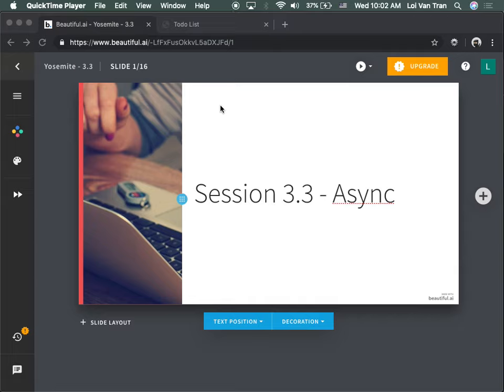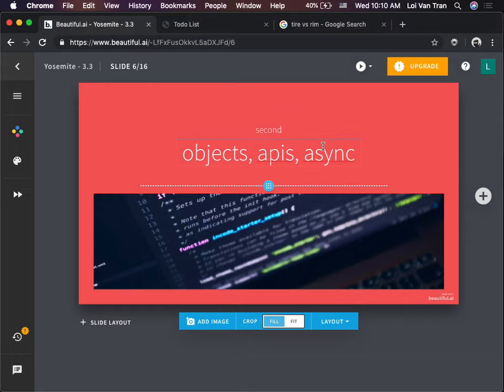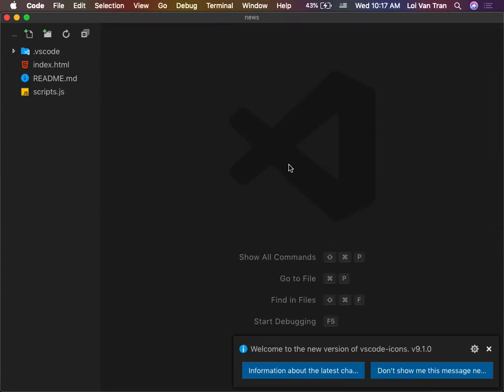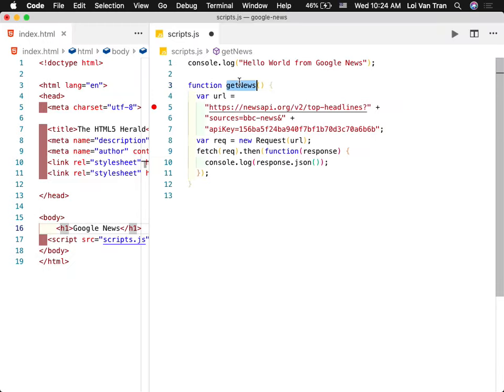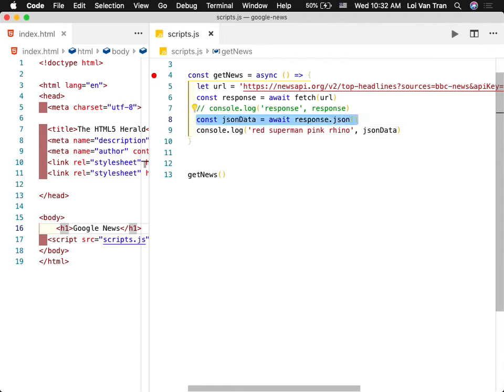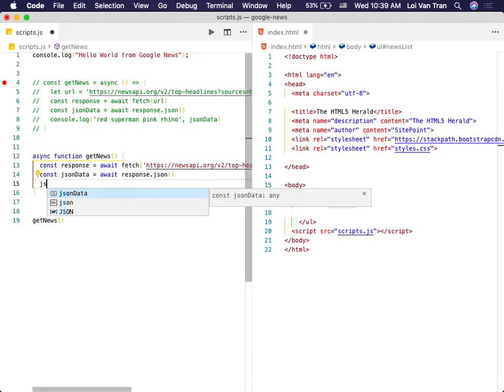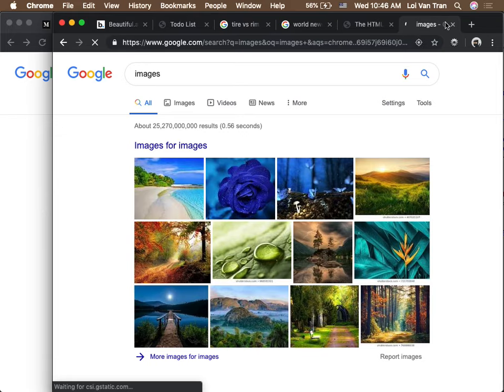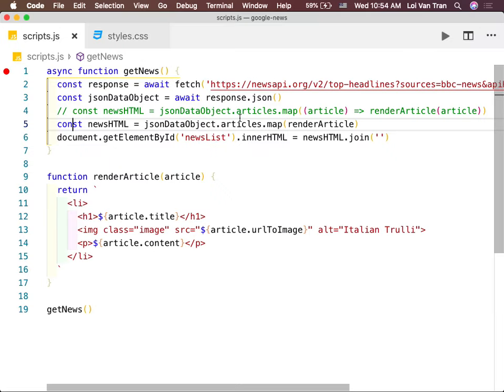3.3 Async, await, and API's | El Captain